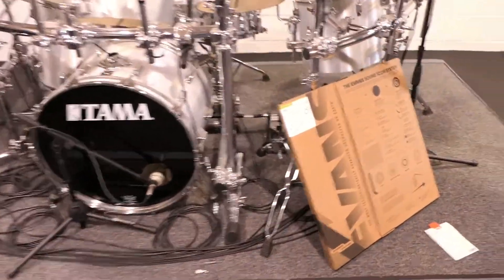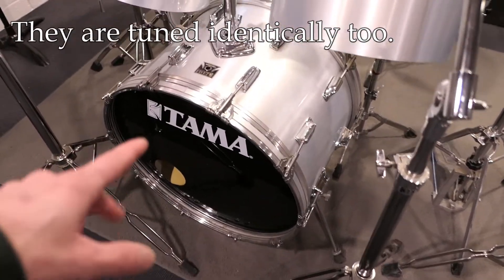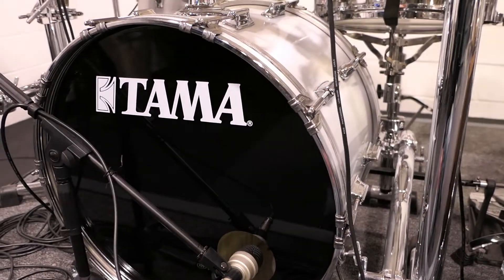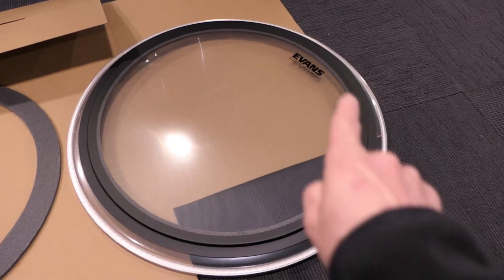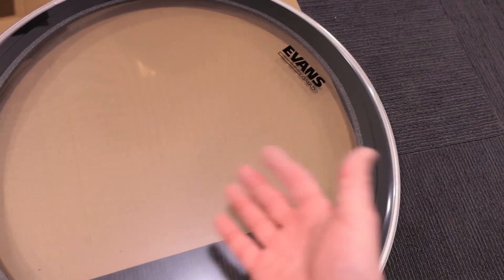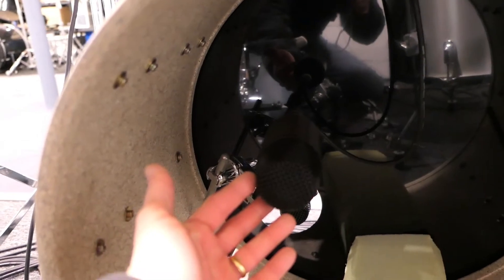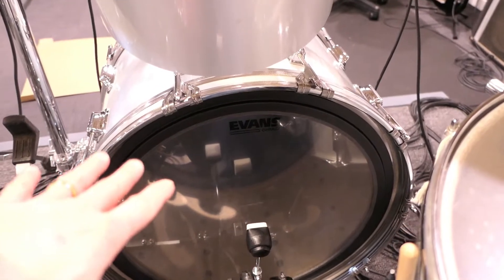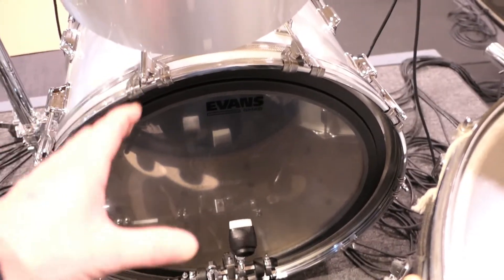Evans GMAD Bass Drum Head Compared With Remo Powerstroke 3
On my vintage Tama Imperialstar bass drum I've used the Remo Powerstroke 3 head for several years, but I wanted something a little more punchy.  I decided to try the Evans GMAD bass head instead, and then compare the two side by side in a recording.  The GMAD head has a unique foam ring muffling system.  Ultimately they are both excellent heads, but which you prefer may depend on the sound characteristics you wish to achieve.

► To Purchase:
(Evans GMAD Bass Head)
(Evans EMAD Bass Head)
(Evans EMAD2 Bass Head)
(Remo Powerstroke 3 Bass Head)